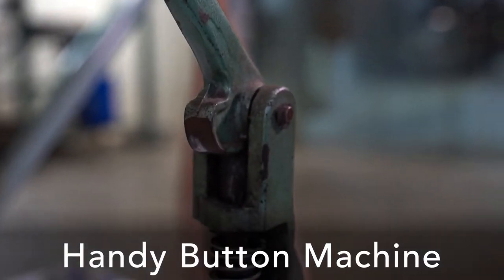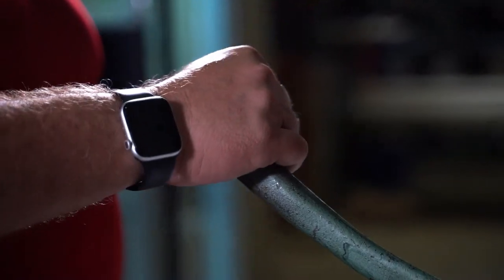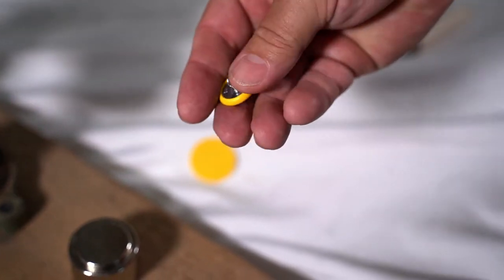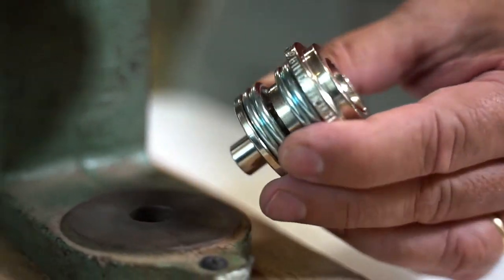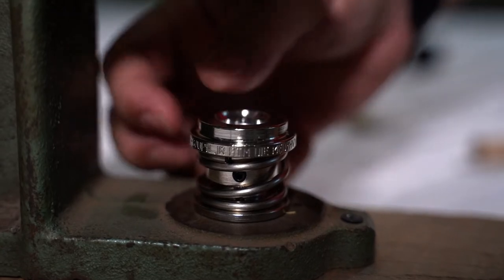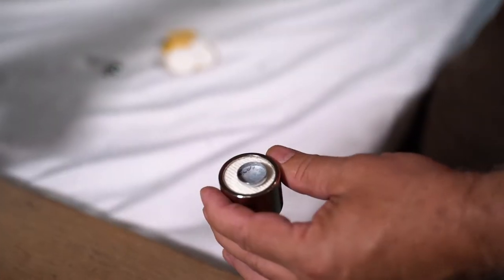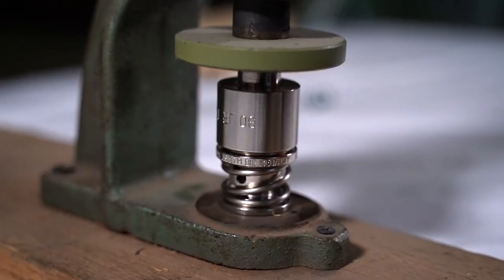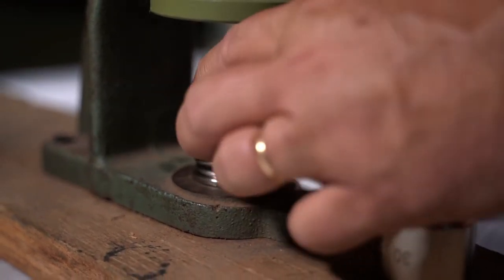Tool Spotlight: Handy Junior Button Machine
The Handy Junior Button Machine allows you to cover buttons quickly and efficiently to produce up to 90 buttons an hour. Learn how to use the machine fast in our newest Tool Spotlight video!

Albright's Supply is your number one source for upholstery supplies since 1947. A pioneer in the industry, Albright's employs modern technologies, friendly and knowledgeable staff, and competitive deals to provide you with the best experience possible. Albright's strives to go above and beyond to get you what you need when you need it.